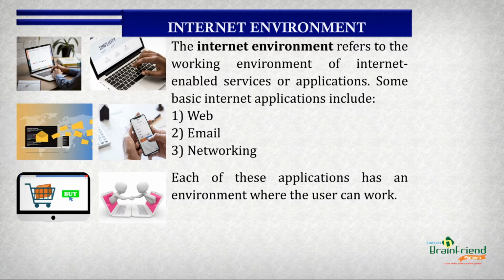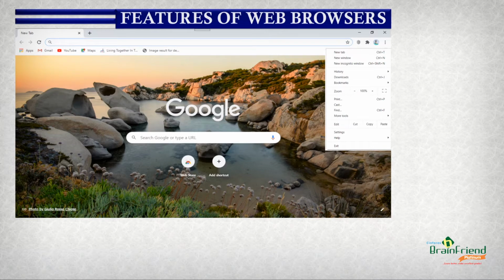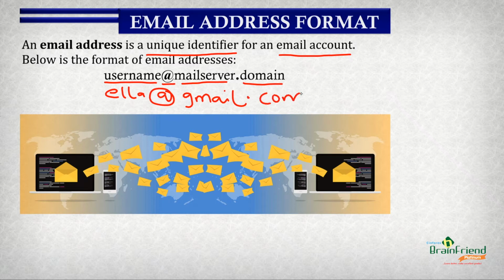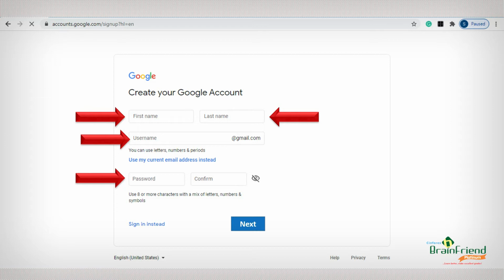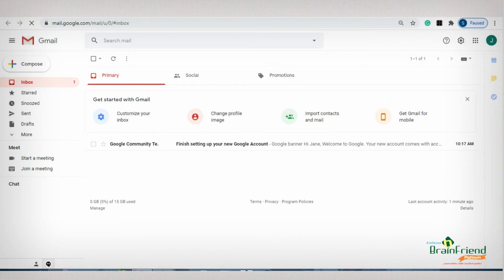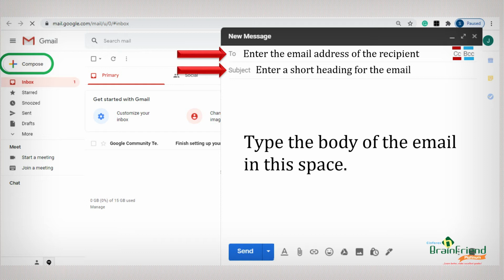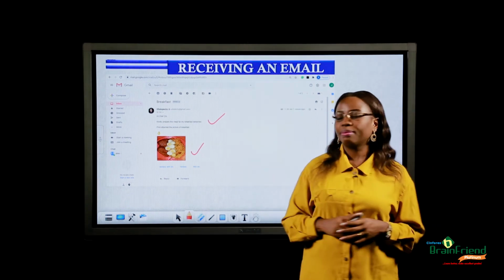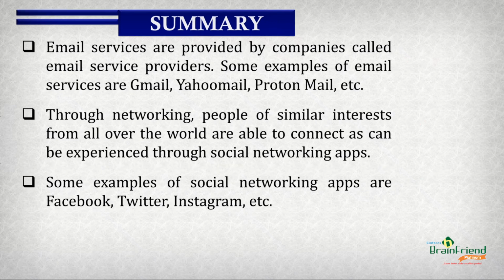Internet Environment (Information Technology JSS 2)